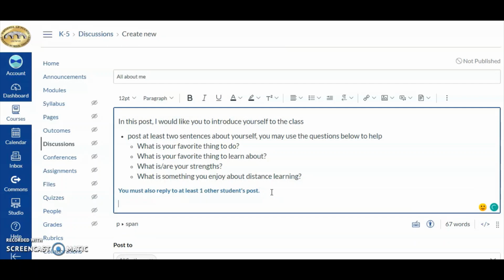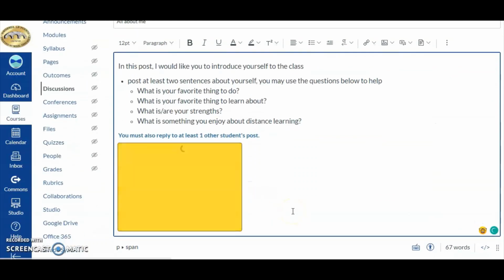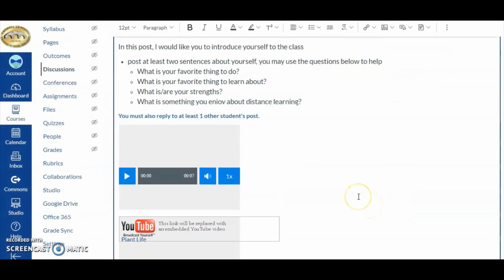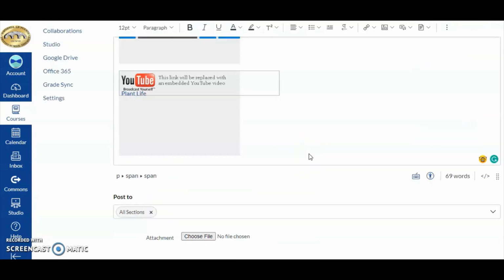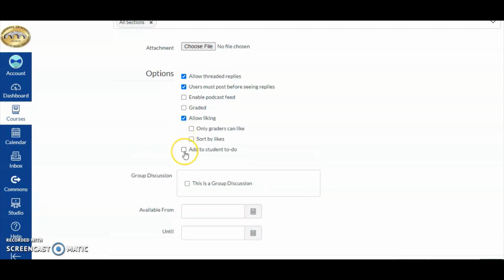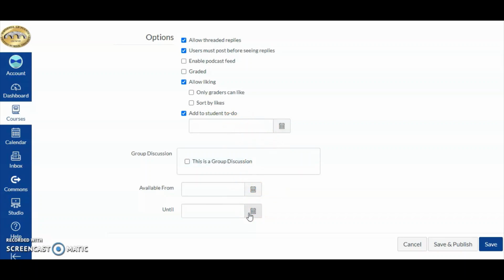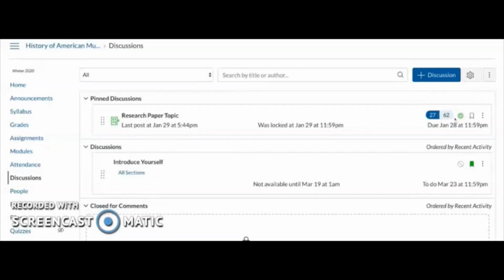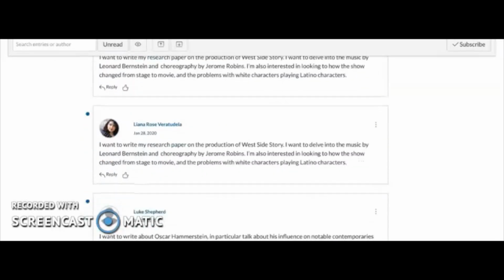Canvas: Getting Started with Discussions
Let's get started with discussions. Let's learn how to create discussion in our Canvas Courses.